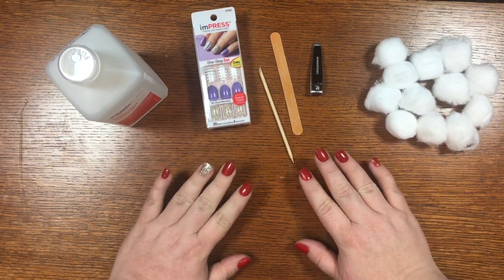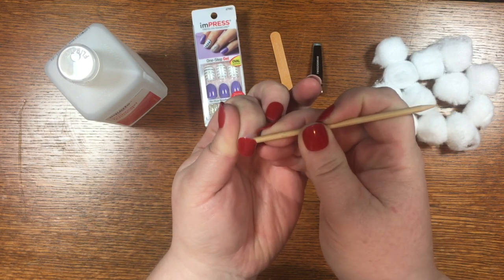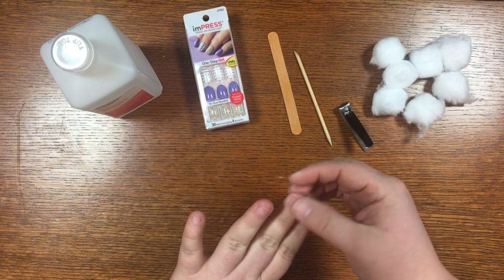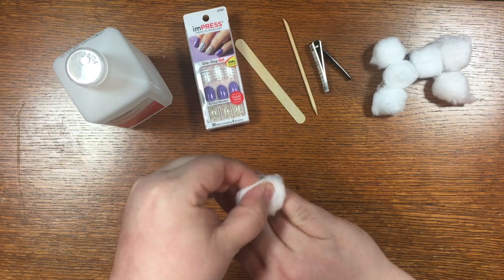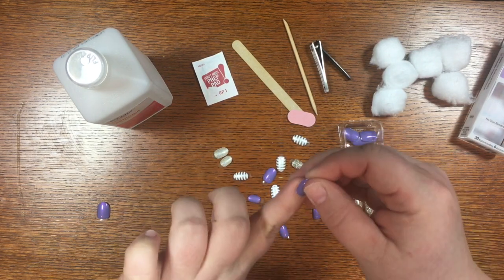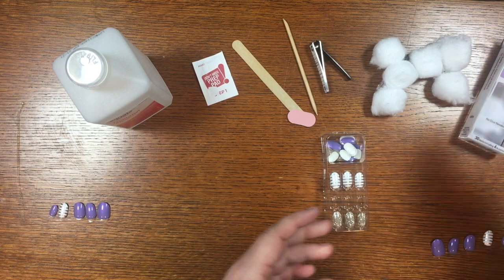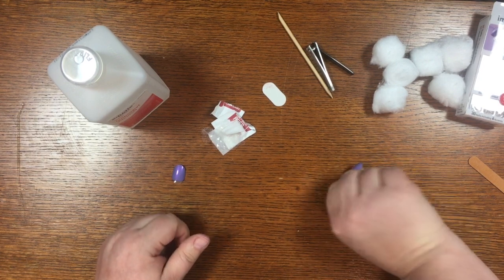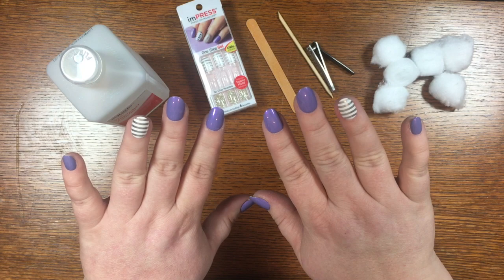Our Secret to a Perfect Manicure...Impress Nails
Hello Beautifuls!
We are asked all the time where we get our nails done and our secret is at HOME!  With Impress Nails we always have that perfect manicure.

Want to know more about these press on nails and how we apply them?  Keep Watching!

Thank you all for love and support.  We love our BFFS!  If you’re NOT a BFF you can become one!

Be*YOU*tiful
Because YOU are the only YOU!